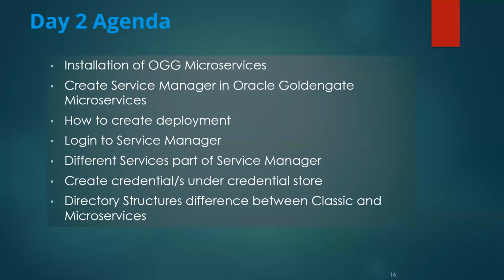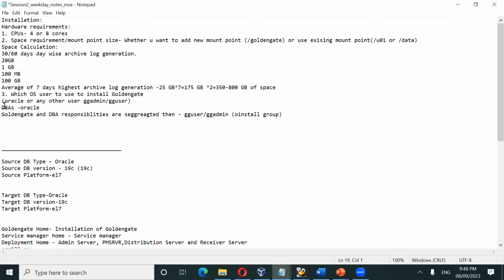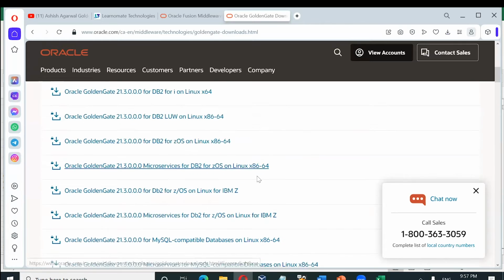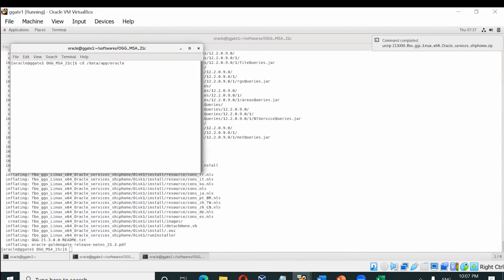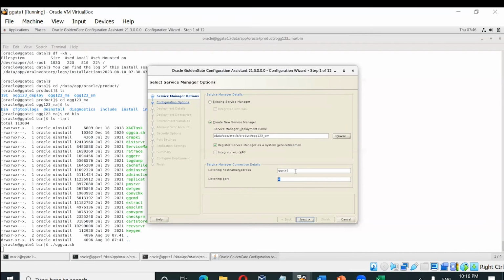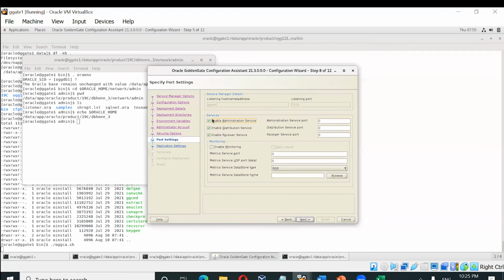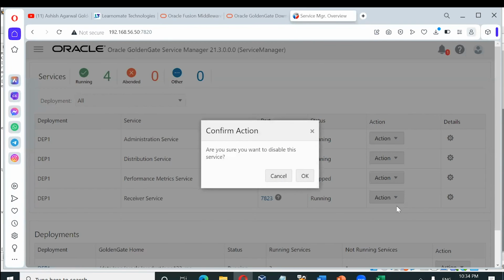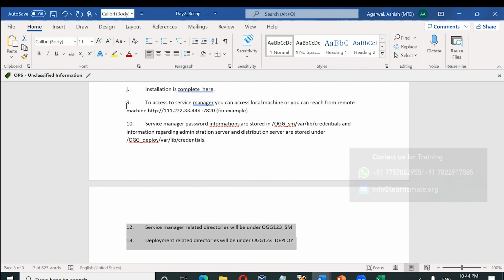Installation of OGG micro services.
oracle goldengate